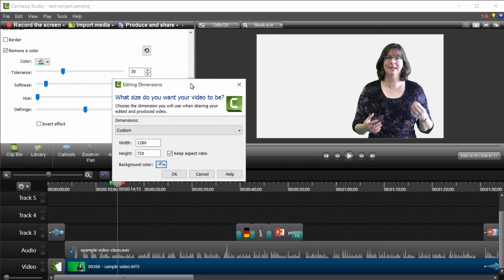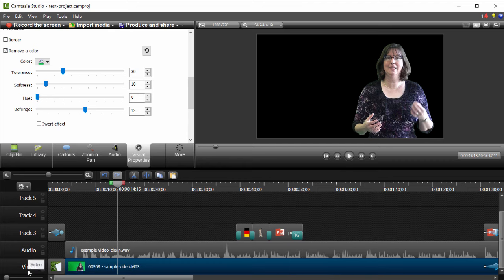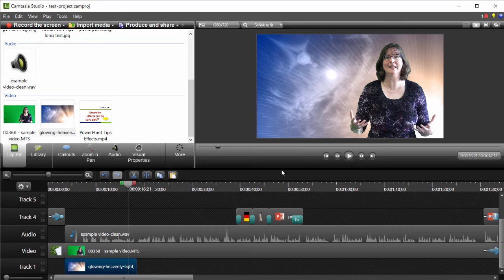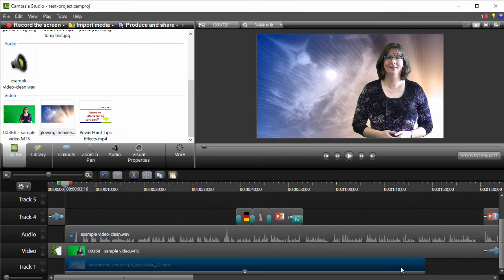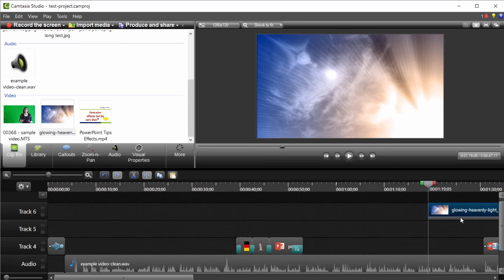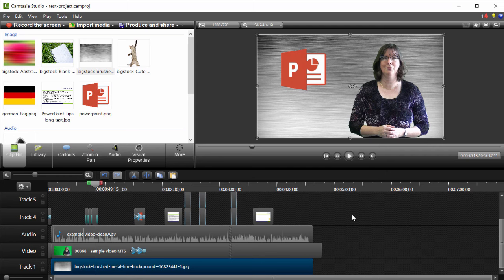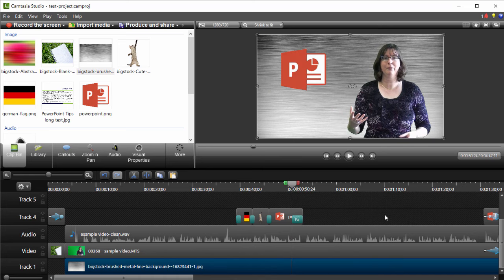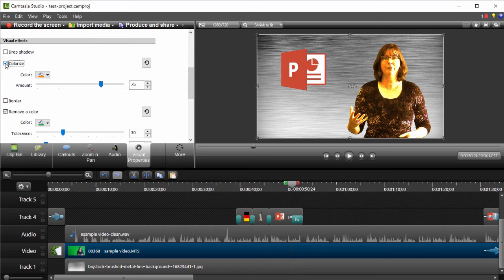Camtasia Studio 8 Add a New Background class 28